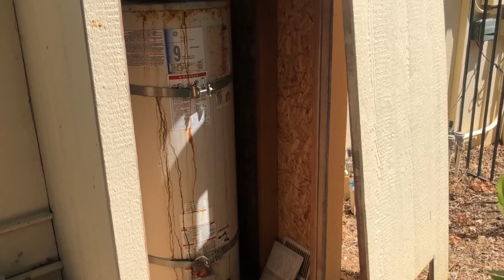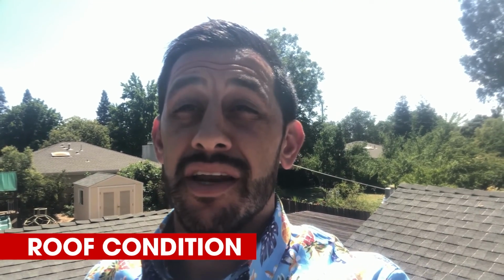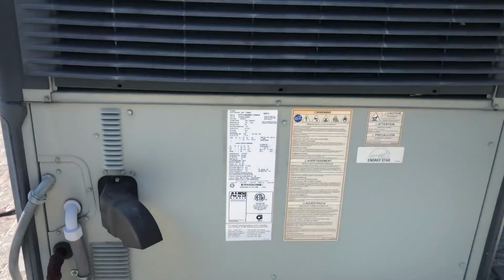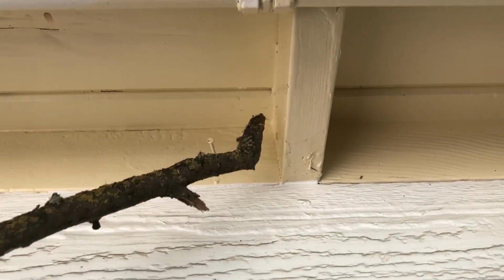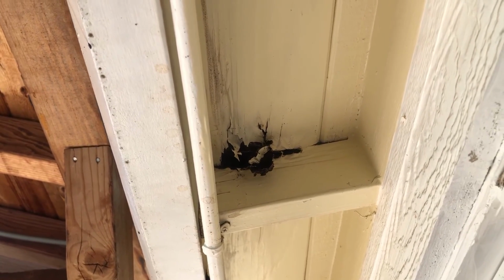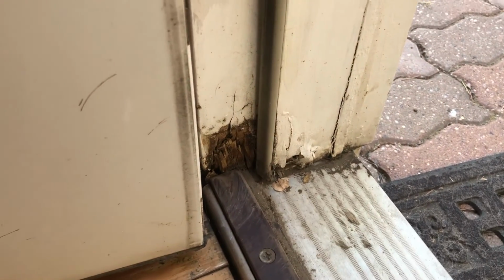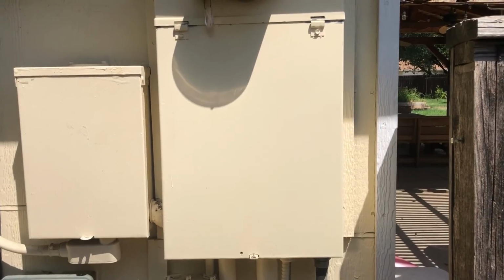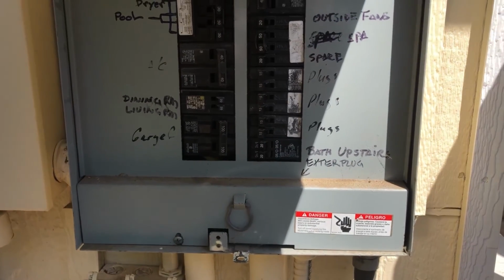Things that can blow up a housing deal!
Welcome to The Rescue Ronnie Show YouTube channel. Our goal is to make YOU a real estate expert as well.

Video Description- Are you looking to buy a home?

Here are some big ticket items that you should be looking for when walking through the property. These are some things that the untrained eye may not look for, but after this video you will think like the professionals. This video can save you from buying that home that you may have to dump a ton of money into. Also has great insight on items to look for that you can leverage for money off the home or credits towards closing costs.

We service the Sacramento California and all of the surrounding cities such as Carmichael, Citrus Heights, Orangevale, Folsom, El dorado Hills, Auburn, Roseville and Rocklin

We hope you had a good laugh at this one and yes, that is my real voice lol.

For more fun and informative videos.

-Ronnie Sylvia-
Owner and producer of The Rescue Ronnie Show!

I am Ronnie Sylvia and I am a former fireman converted to California Realtor. My background is in helping people and solving problems. My firefighting background keep him calm and poised during the most stressful situations.  I currently resides in Carmichael California with my wife and three kids.